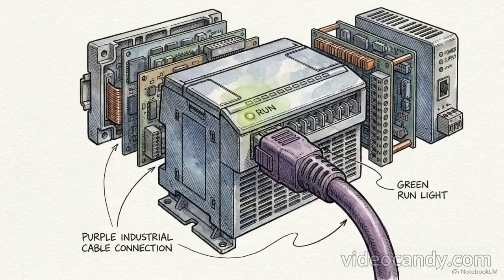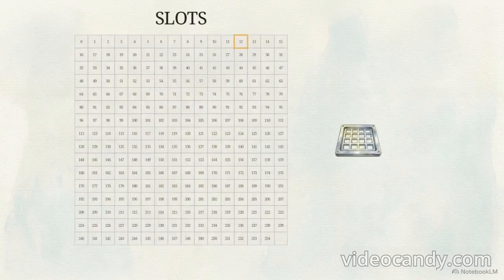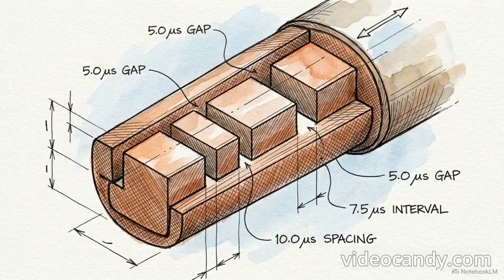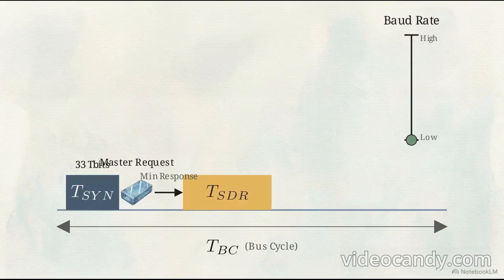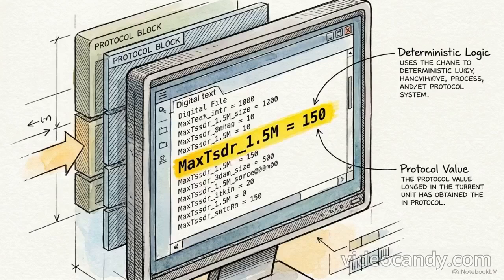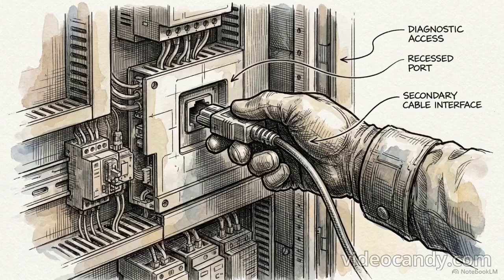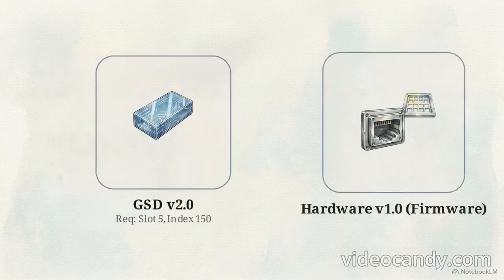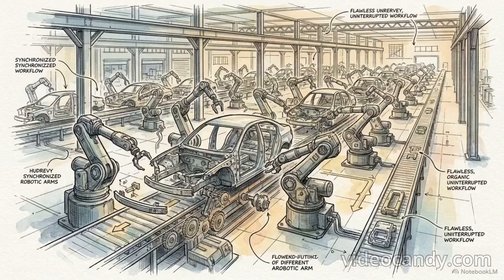Decoding GSD Files for PROFIBUS DP Integration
LEARN ABOUT THE GSD FILE AND WHAT DOES THEY DO AND WHERE WE CAN SEE THE GSD IN INDUSTRIAL WORKING.IT IS A KEY CHECK FOR MASTER AND SLAVE COMMUNICATION TO MAKE IT FAST AND TRUSTED, LIKE SHARE AND SUBSCRIBE FOR MORE LEARNING & CONTENTS.